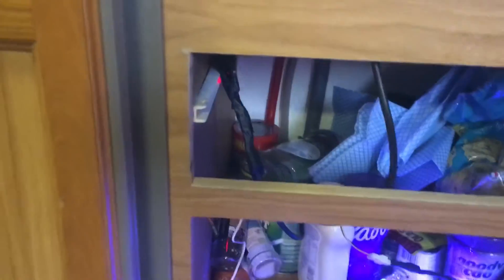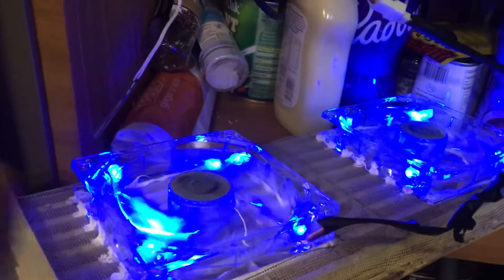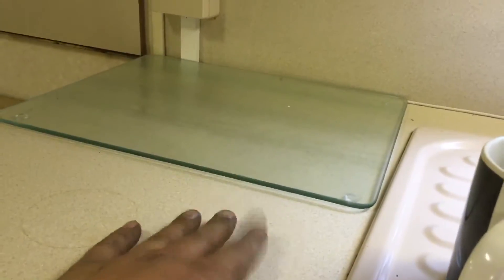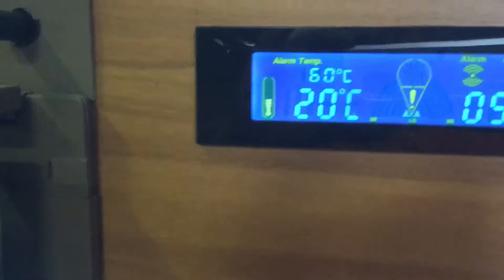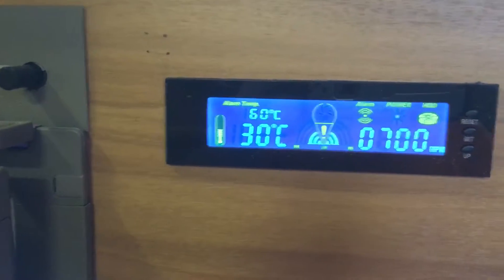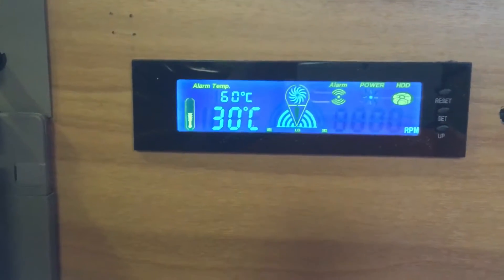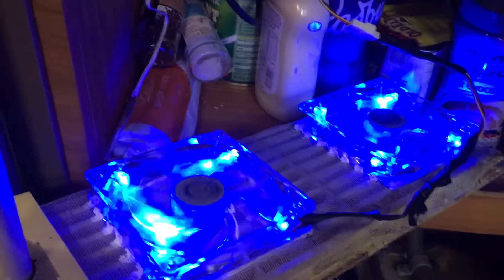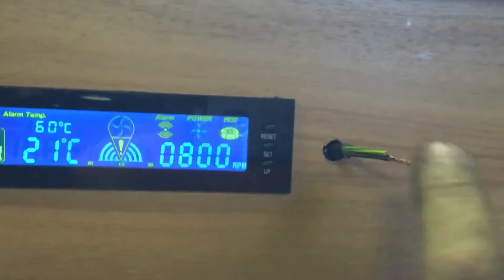Caravan fridge cooling system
Little fridge cooling project